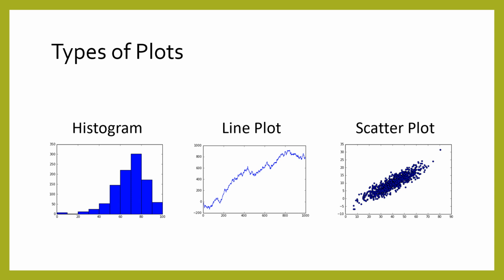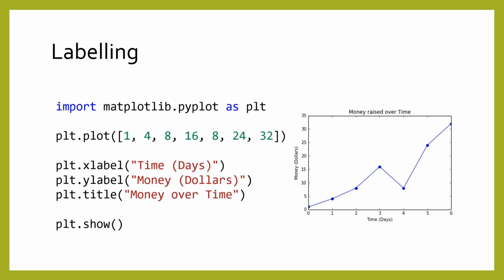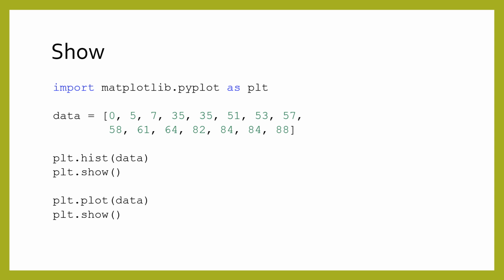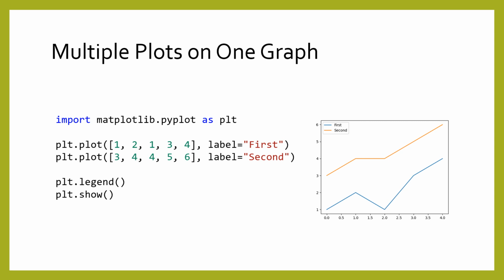Lesson 11A1) Plotting (Bart)